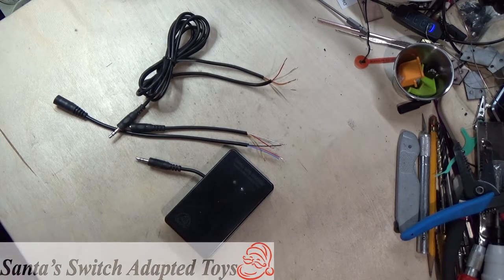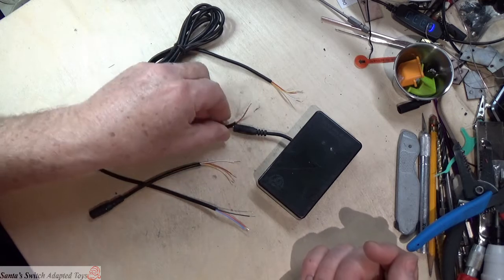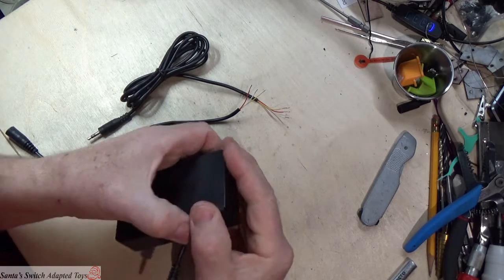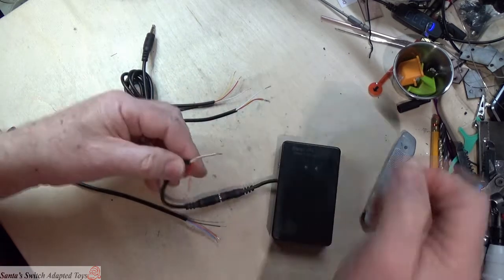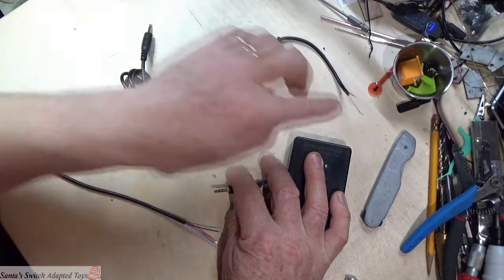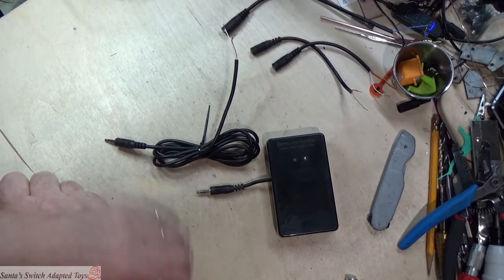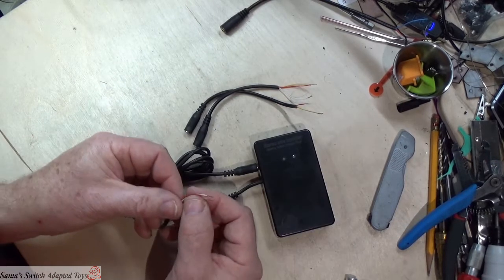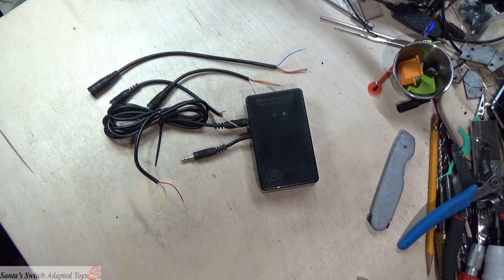Stereo cable identifier for turning it into a mono cable to use on switch adapted toys and devices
How to use the Stereo cable wire identification device.

From Santa’s Switch Adapted Toys

This will help identify which two wires to combine to make a stereo cable into a mono cable for use in switch adapted toys as well as for making switches.

After cutting to the desired length, strip back a bit of covering from each wire to expose bare wire, and connect your cable to the appropriate plug on the box.

Touch two wires together, checking to see if one of the LED’s lights up. If so, you have found the ‘tip’ and either the ‘ring’ or the ‘sleeve’. Continue testing until you get NO LED’s to light up when you touch two wires together.

IMPORTANT!  Your goal is to find which two wires, when touched together, DO NOT light up either of the LED’s. Once identified, twist these two wires together and you will have a reliable mono cable to use for your switch adapted toy.

To confirm, touch the now twisted pair of wires to the single one and both LED’s should light.

You have successfully isolated the Tip, and paired the Ring and the Sleeve to make a mono cable.

SantasSwitchAdaptedToys.com